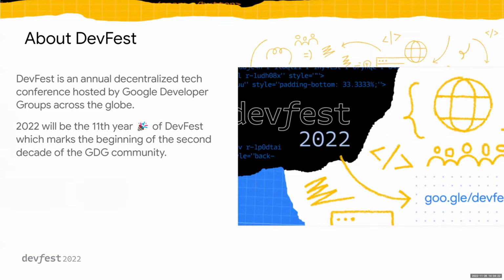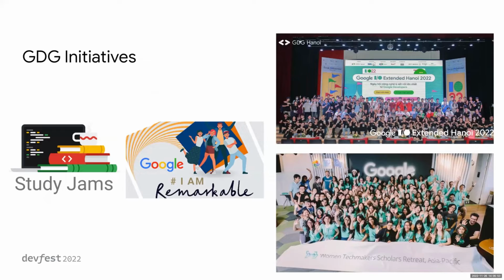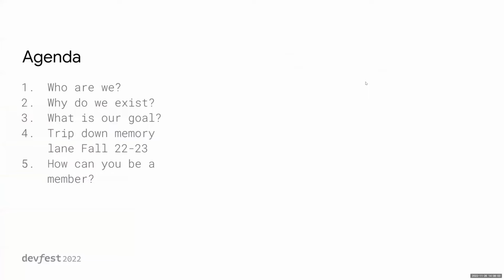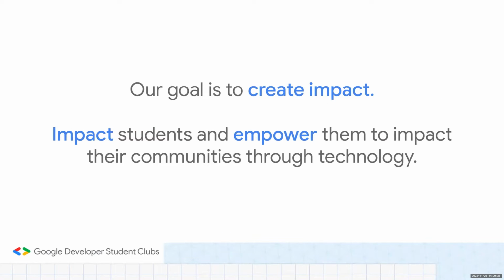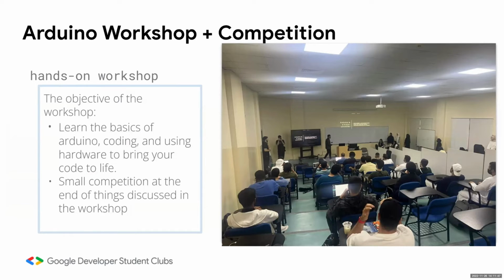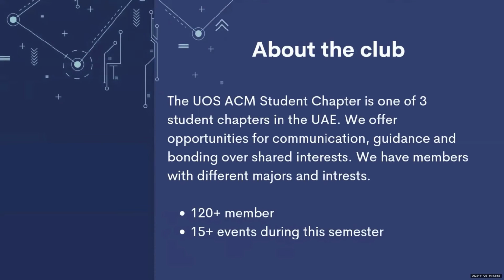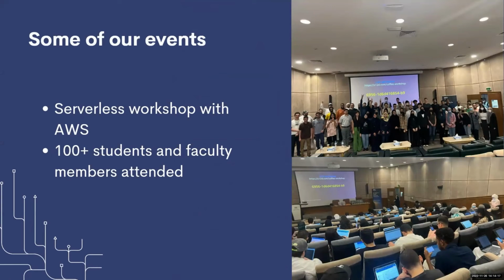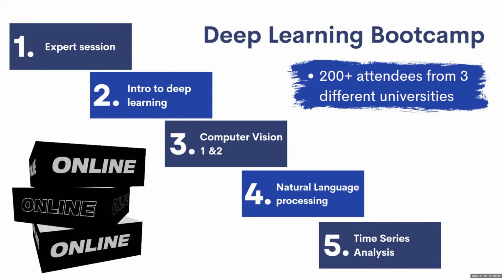Welcome to DevFest 2022! Introductory about GDG Sharjah, GDSC, ACM and IEEE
Welcome to devfest 2022!

On the 26th of November, we celebrated DevFest with our amazing guest speakers coming from different technical backgrounds and sharing their experiences with our local community.

In this session, our guest is Mr. Sachin Kumar, a Google Developer Expert, Founding Team Member and Chief Technology Officer at TupeloLife (a connected health company), Google For Startups Accelerator Mentor, Head of GDG Doha, Speaker, Writer, Blogger, Mentor, and Youtuber. Recognized as an expert in technology and leadership, invited by world-class institutes and startup accelerators to participate in public lectures, mentorship, and training.
In this session, we are introducing Google Developer Group (GDG) Sharjah, Google Developer Student Club (GDSC) and ACM and IEEE Chapters at the University of Sharjah uos.